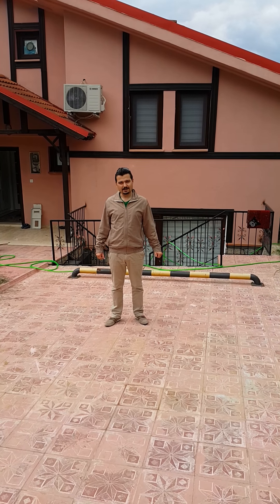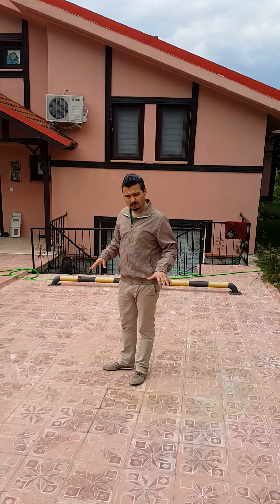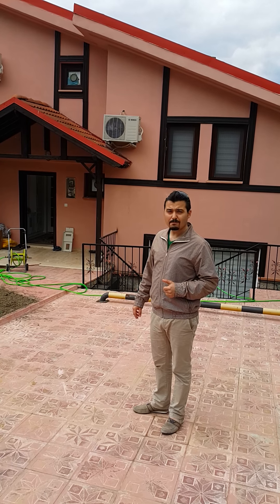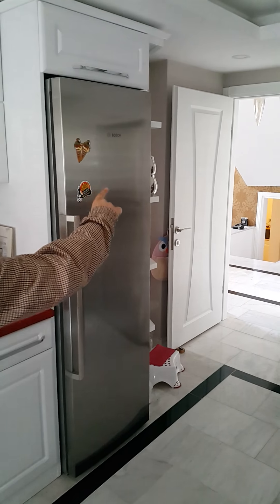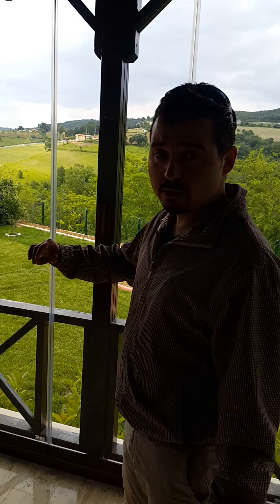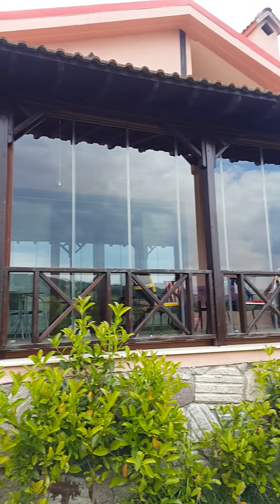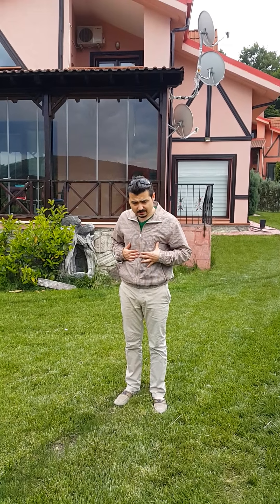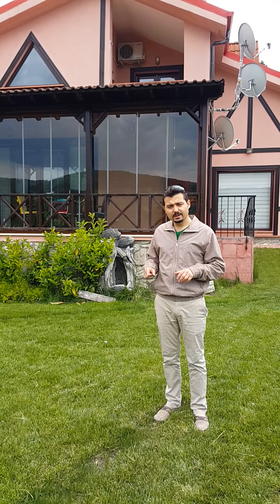Akmese Villas Kocaeli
Your real estate is ready in Kocaeli !!